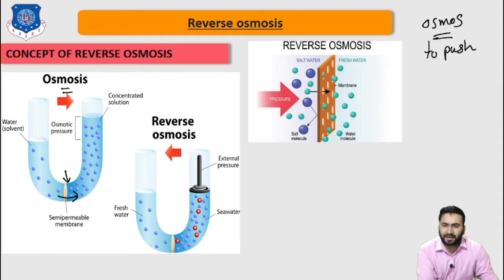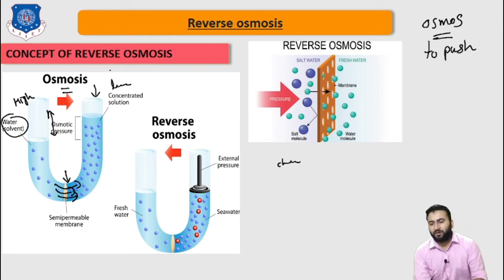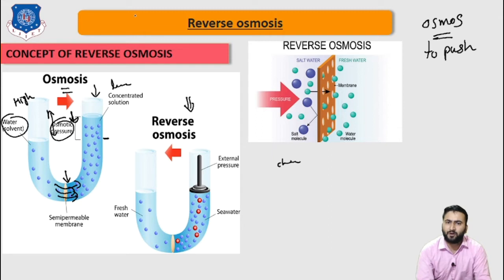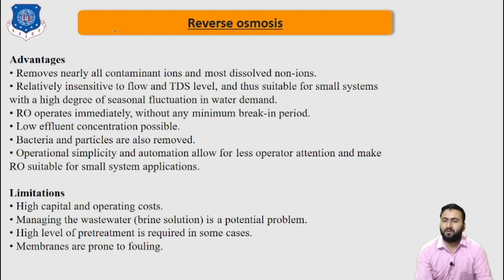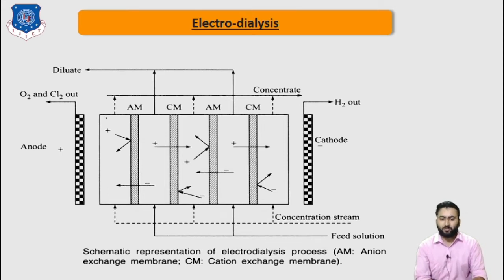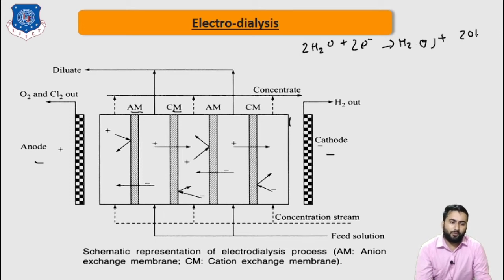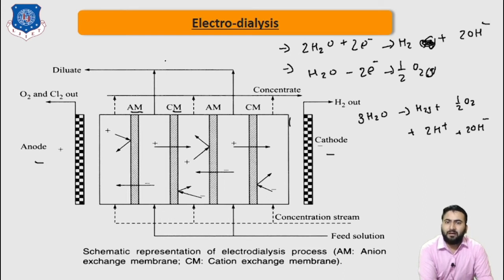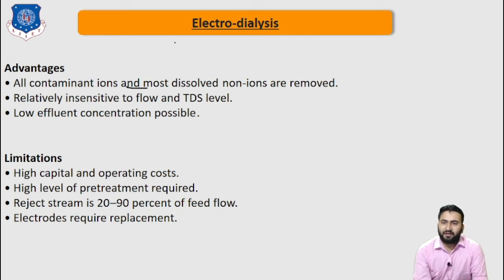Lec-07 | Demineralization, Deionization & Desalination by Reverse osmosis and electrodialysis | UPCT